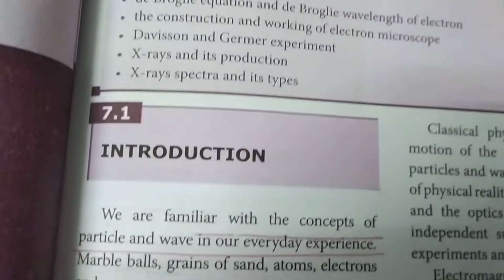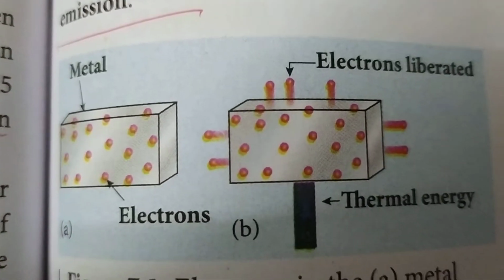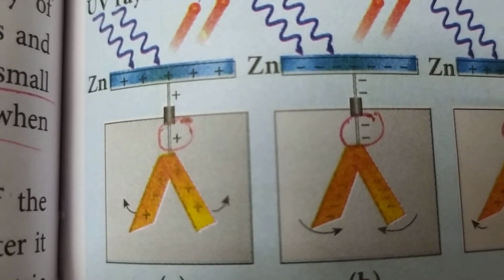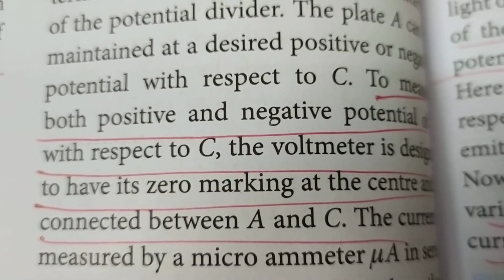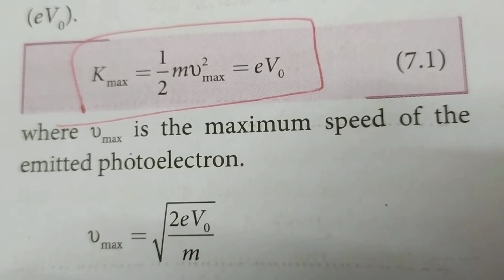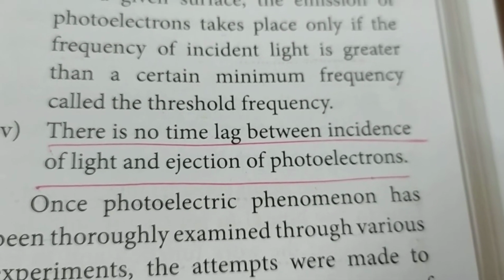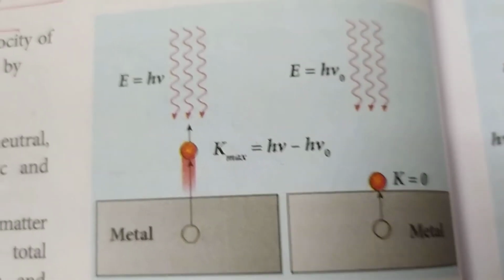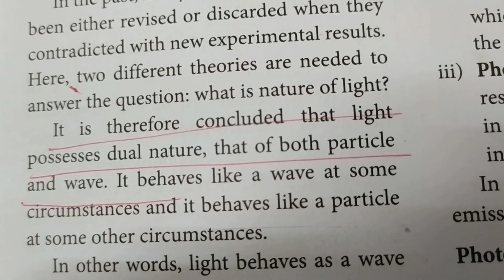12 physics 8th chapter